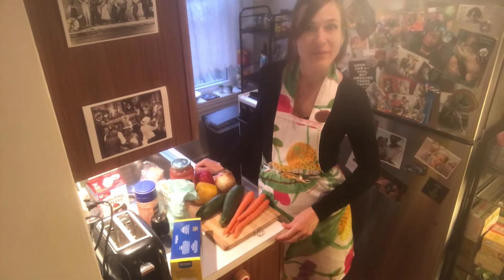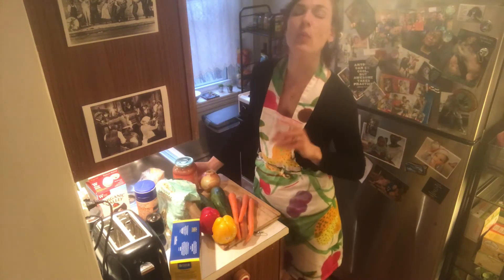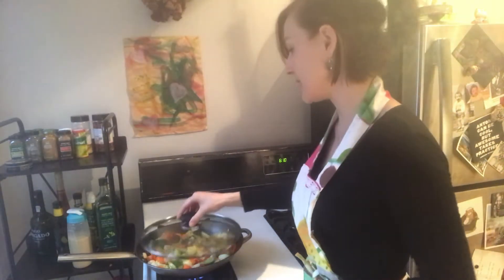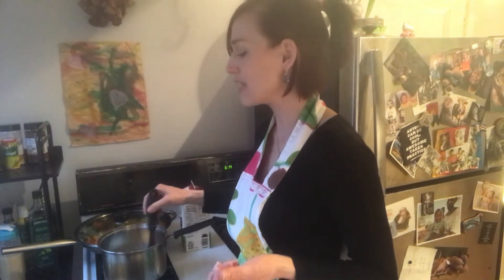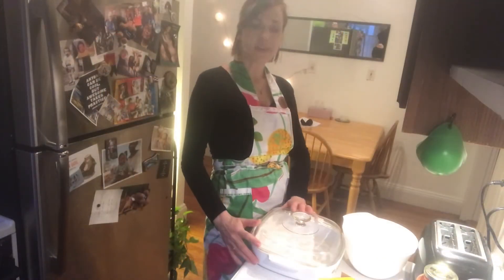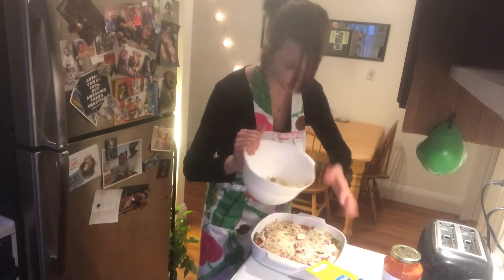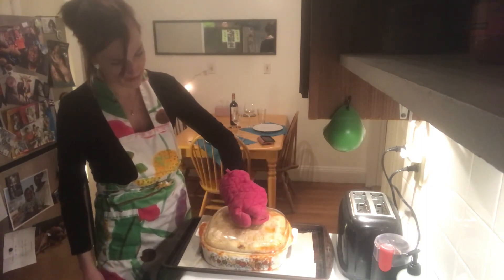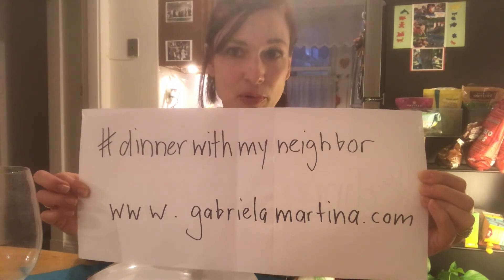Day 8 - Veggie lasagna (vegetarian)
Dinner with my neighbor

VEGGIE LASAGNA – 8th day of quarantine Covid-19

- Veggies
- Lasagna
- Tomato sauce
- Milk
- Butter
- White Flour
- Salt & Pepper
- Spices

And if you liked my video and find it useful, please share it online #dinnerwithmyneighbor

A 100-RECIPE COOKBOOK
For virtual dinners
Created during 100 days of COVID-19, Spring 2020

·      232 colored pages
·      it is written in English
·      includes 100 recipes (32 vegetarian recipes and 11 vegan recipes!)
·      each recipe has also a video online Dinner with My Neighbor videos
·      shared dinners with over 100 guests from over 30 countries all over the world!